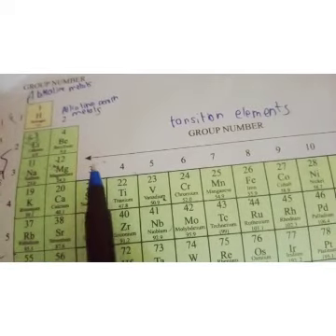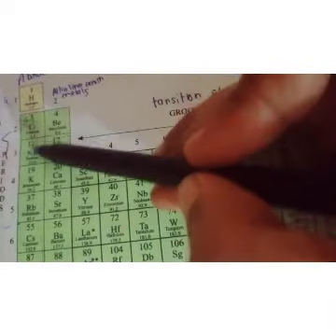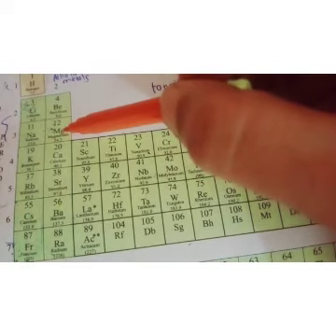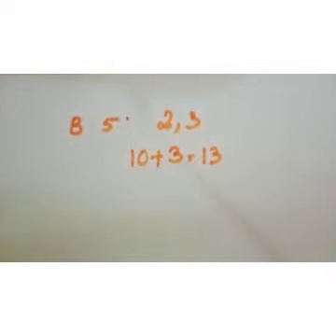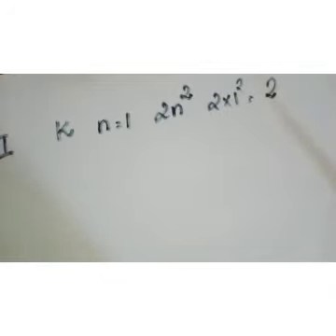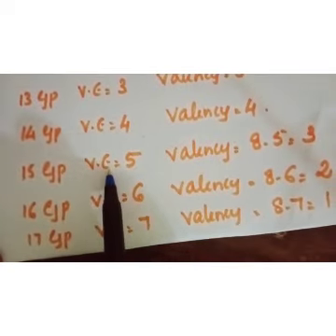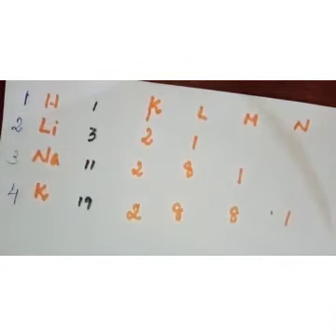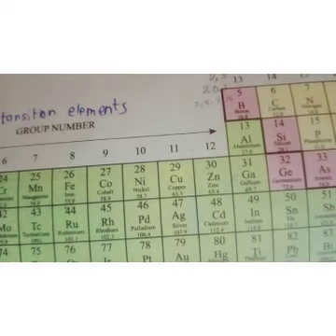Periodic classification of elements :Part2:CBSE Class X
Modern periodic table and trends